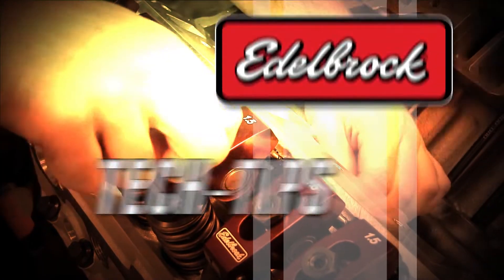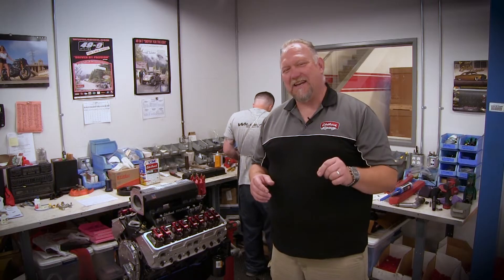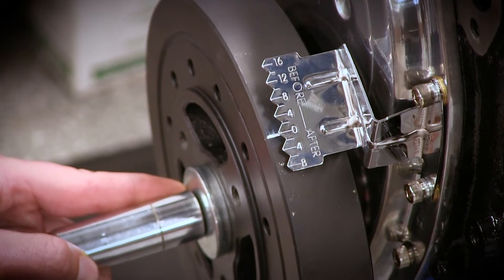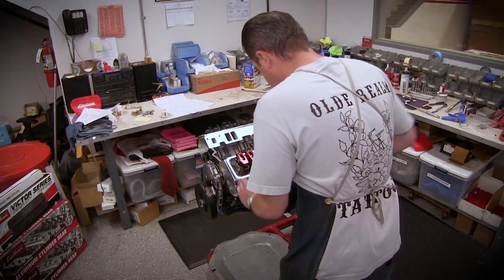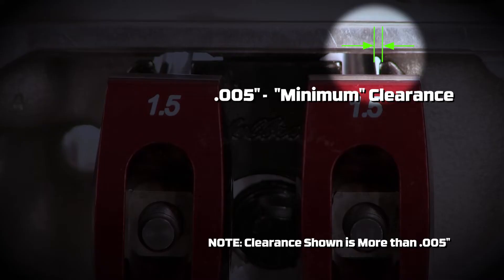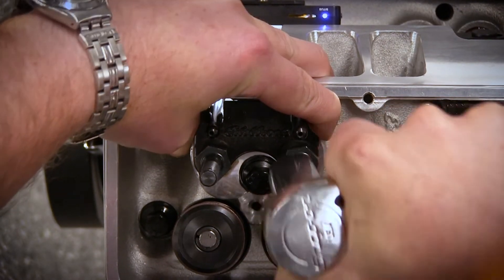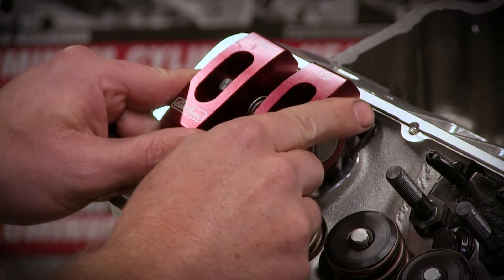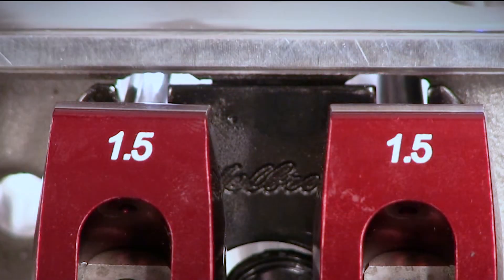Tech-Tip: Adjusting SBC Cylinder Head Pushrod Guideplates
In this video, August Cederstrand will guide you step-by-step through our recommended procedure for properly adjusting pushrod guideplates on Edelbrock small-block Chevrolet aluminum cylinder heads.